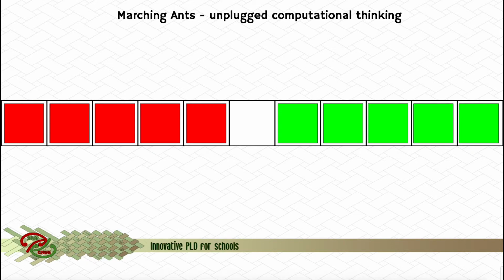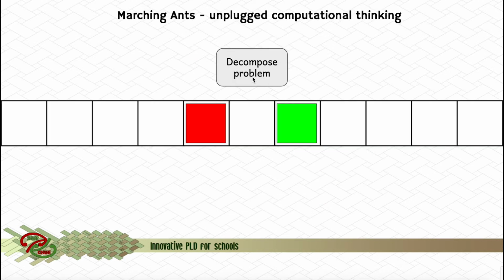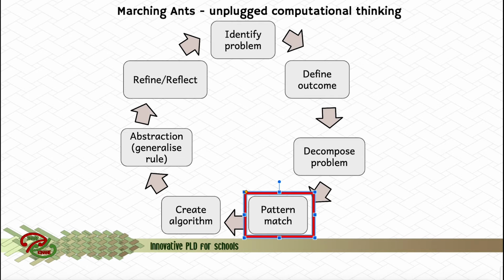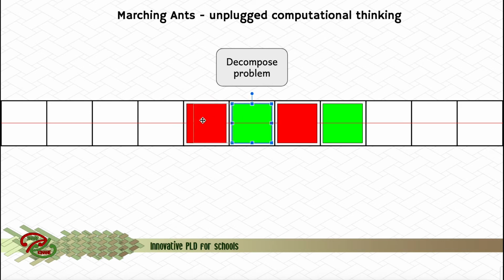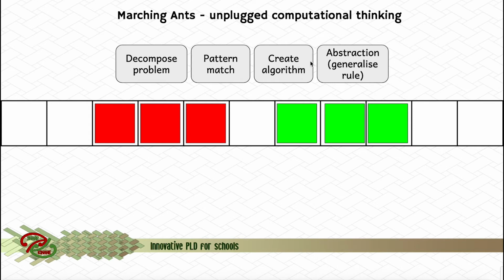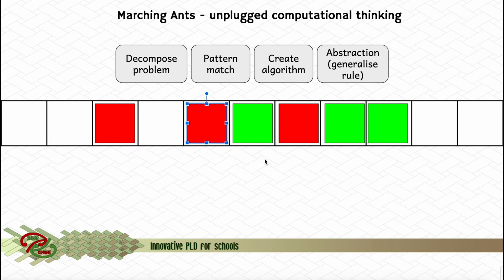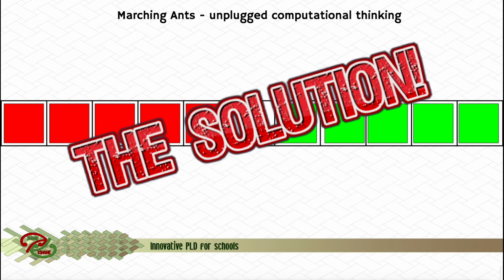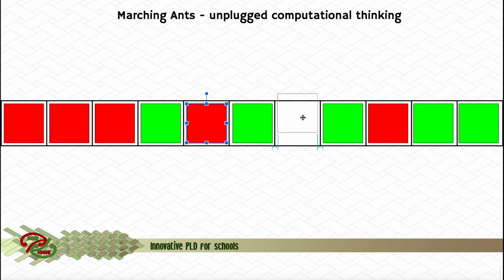Marching Ants CT solution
This video demonstrates how to break down a problem into simple steps, decompose, using computational thinking to solve problems.  This is an example of an unplugged computational thinking activity that could be used in class with students.